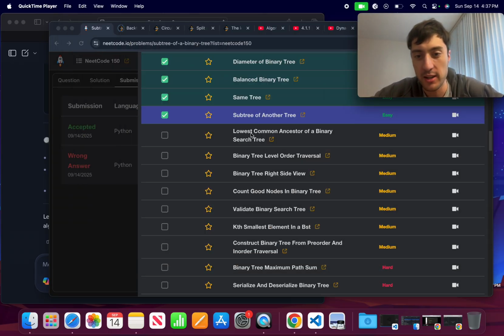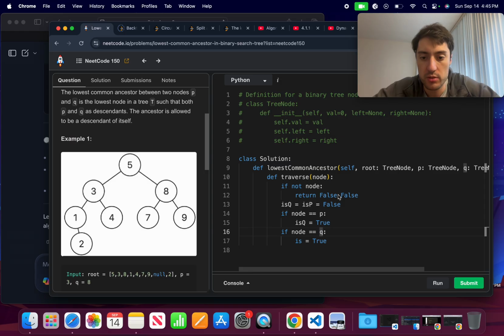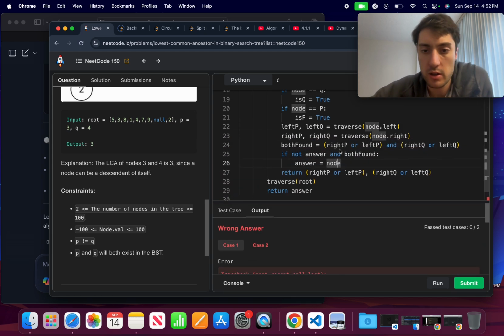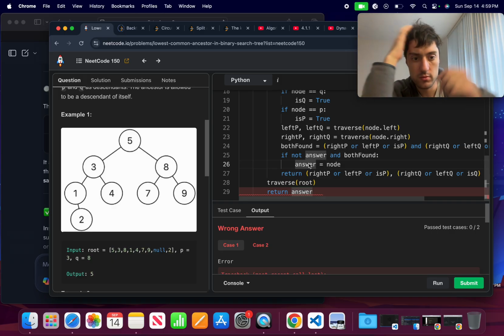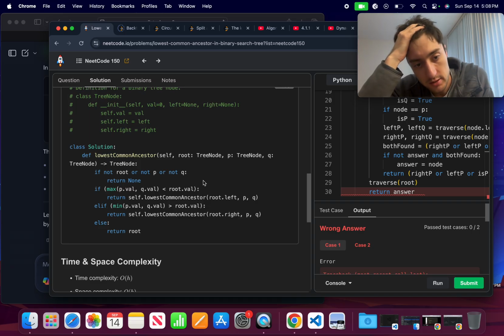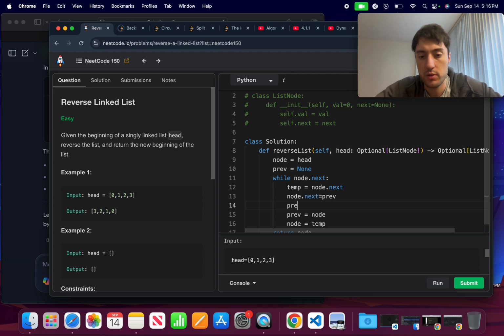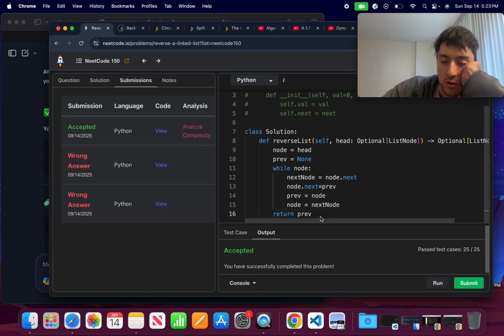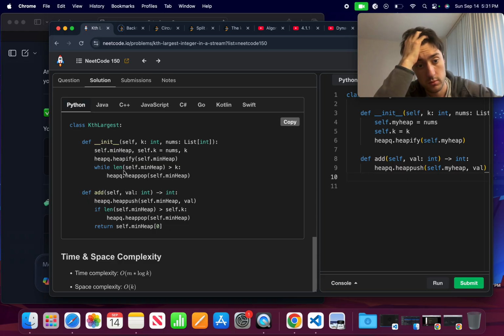Neetcode Journey 5